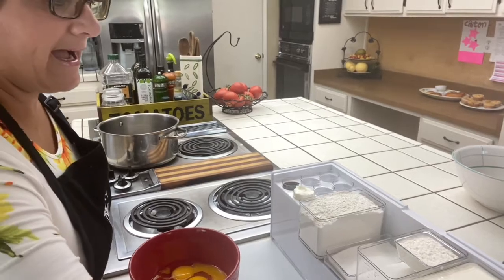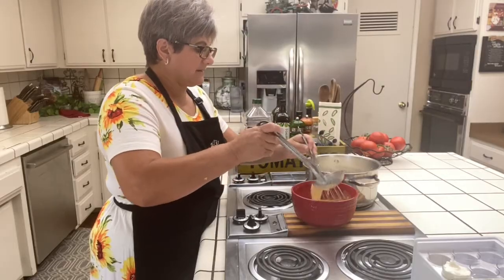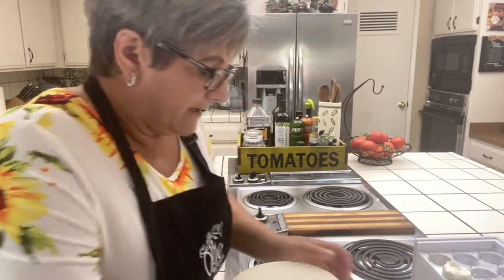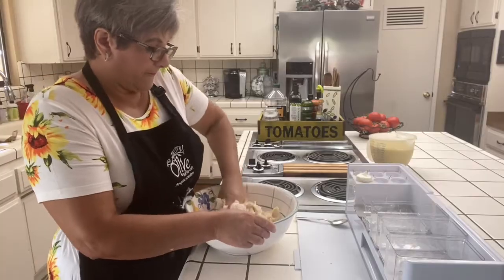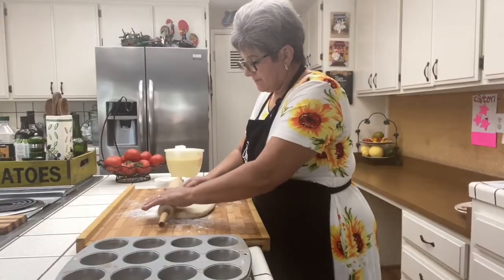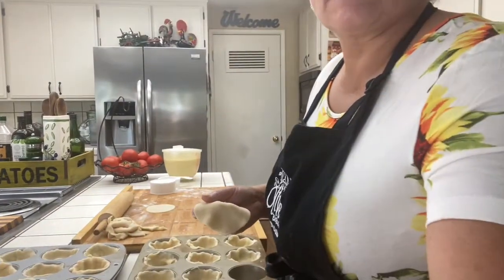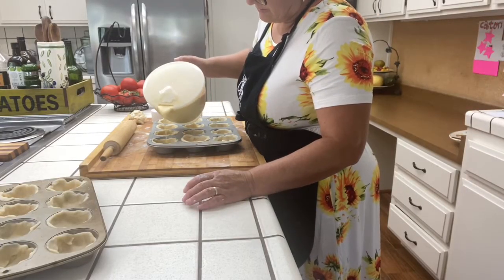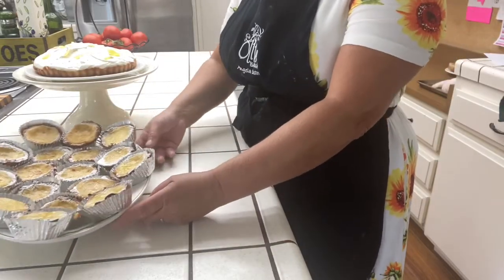Queijadas de Natas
Queijadas de Natas with pastry

2 ½ cups all purpose flour
1 cup cold  cubed butter
1 tsp salt
3 tbsp sugar
1 tbsp vinegar
4 tbsp cold water
2 tbsp softened c risco

Mix flour,sugar, salt and butter. Mix everything well until all butter is well incorporated and resembles a crumble. Add vinegar and water to the flour mixture and mix everything well. Add softened butter until well mixed. Roll with a rolling pin to a  thin crust and place them in cupcake pans.

Creme
3 cups whipping cream
1 cup sugar
6 egg yolks
1 whole egg
2 tbsp vanilla extract
2 tbsp flour
2 tbsp butter

In a bowl, add egg yolks and the whole egg and vanilla. In a pot,add cream and sugar until it comes to a simmer. Add flour mixing constantly. Beat eggs then pour some of the milk to  eggs to temper the eggs. Add eggs to cream and mix nonstop until mixture thickness. Add vanilla and butter. Let cool and pour unto the pastry cups